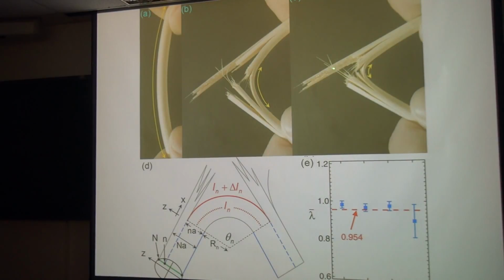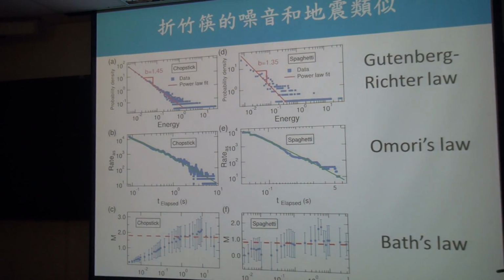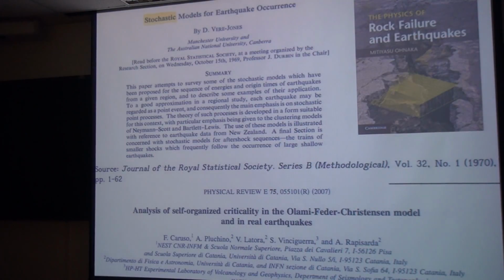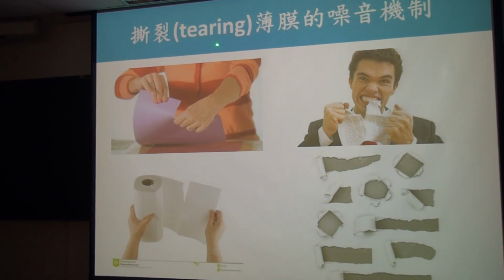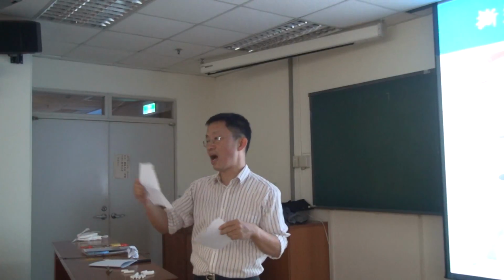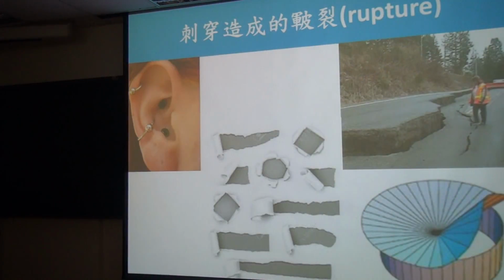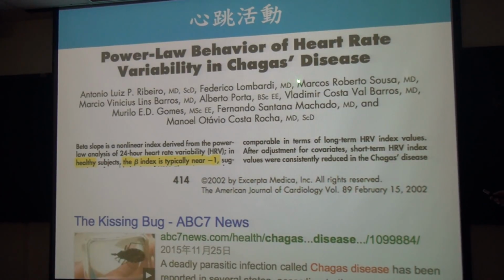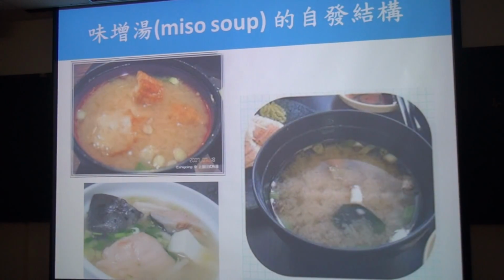Tzay-Ming Hong, Acoustic Emission from Breaking a Bamboo Chopstick Part III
NTU Seminar
Speaker: 洪在明 教授 Prof. Tzay-Ming Hong (國立清華大學物理系 Department of Physics, NTHU)
Time: 2015/12/28, 14:20